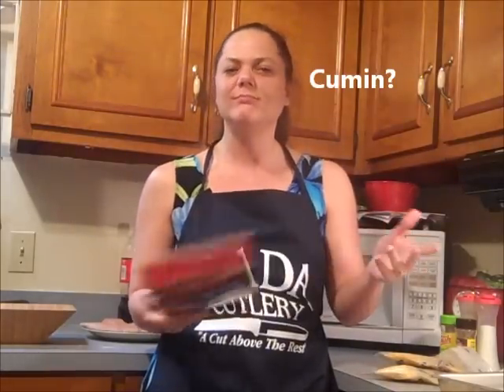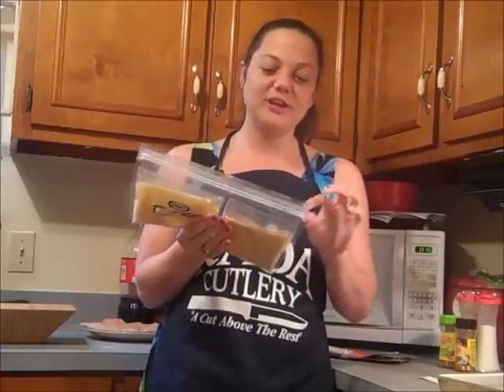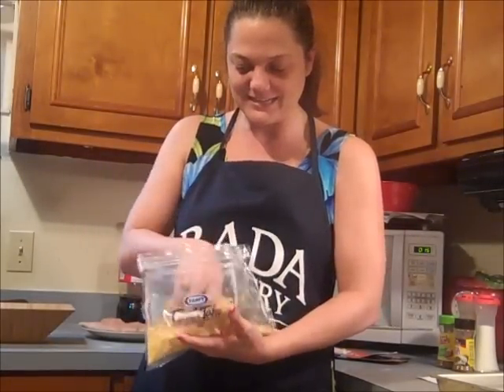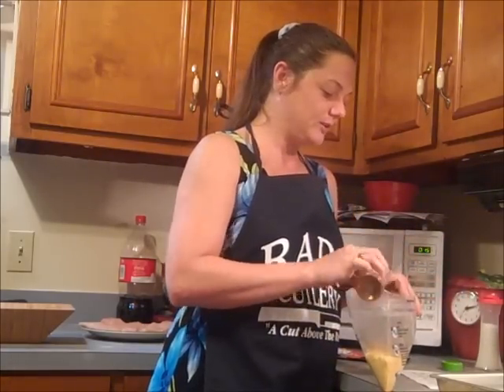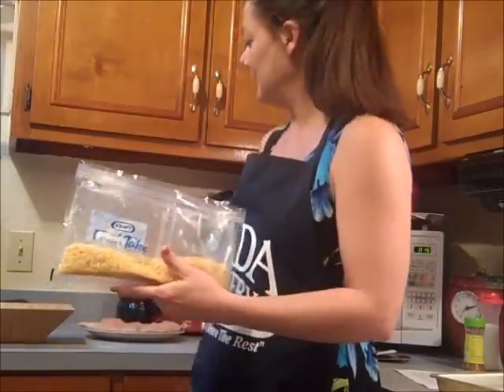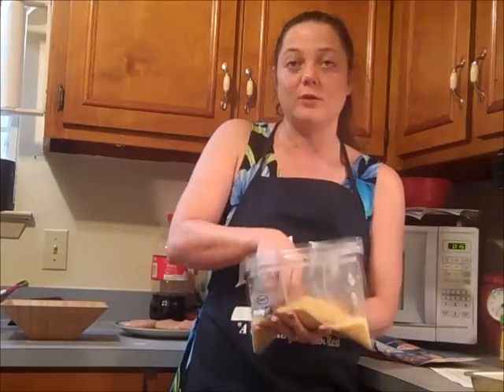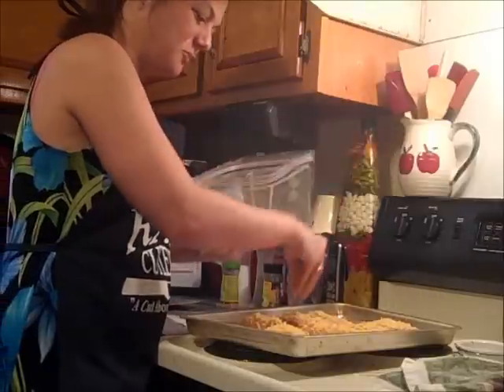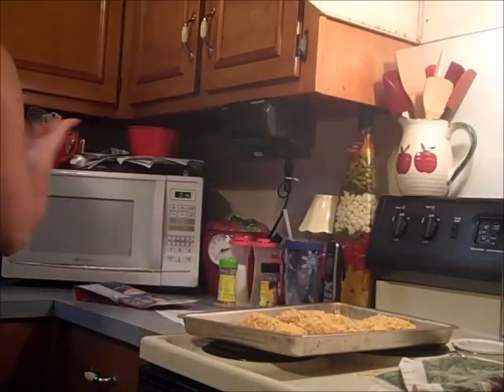KraftDeliciousByte.wmv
I show you how to use the new Kraft FreshTake to make Southwestern Cheesy Chicken Tenders.  BTW, we finished eating these before I had time to upload the video and all the boys said it was FABULOUS!